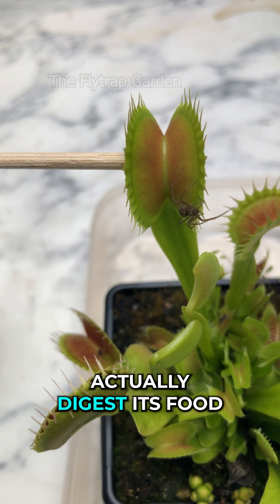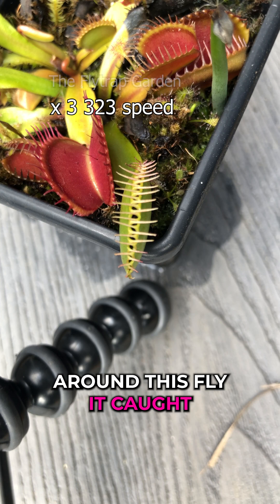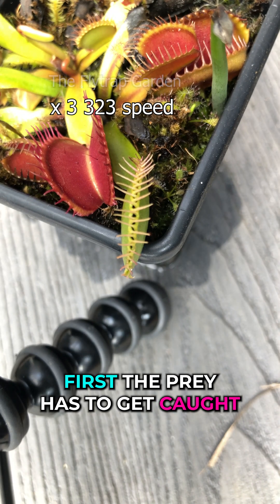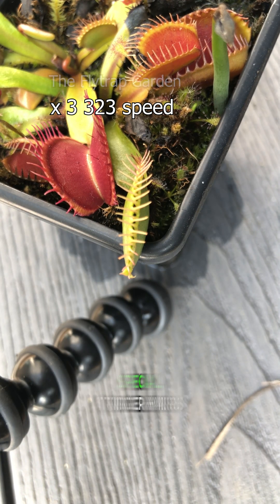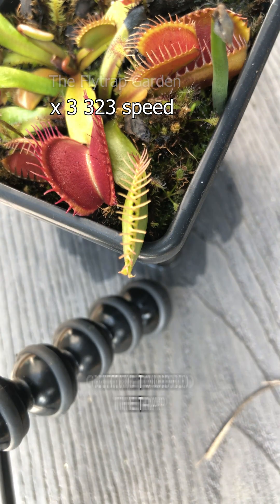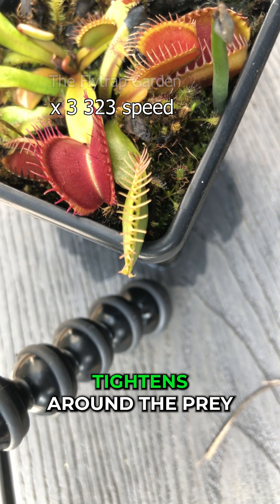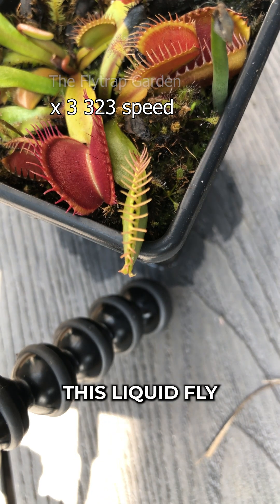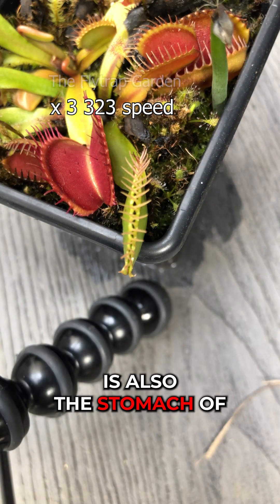How Does a Flytrap Digest Food